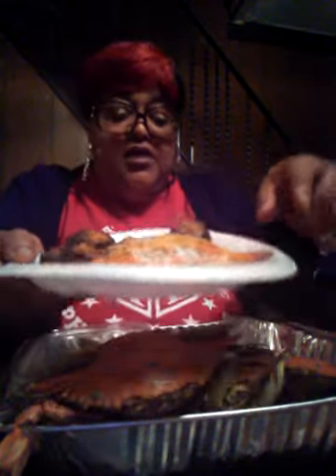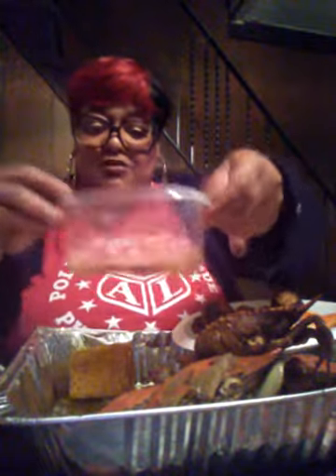LUVSHELL'S SEAFOOD BOIL LEFTOVER MUKBANG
Added was lobster stuffed Mushrooms and stuffed baked salmon